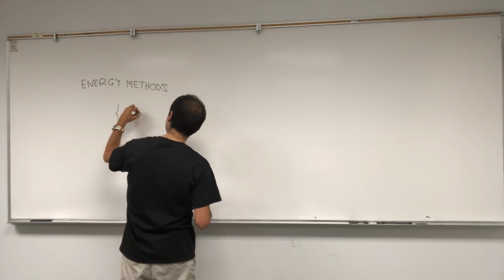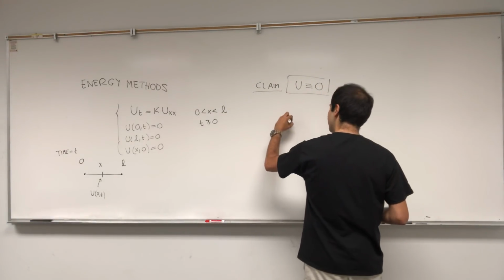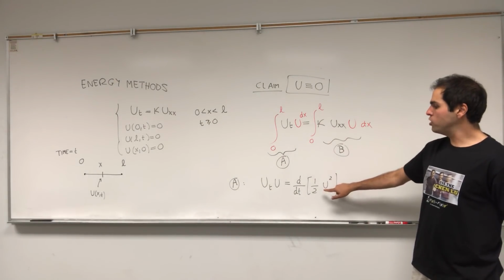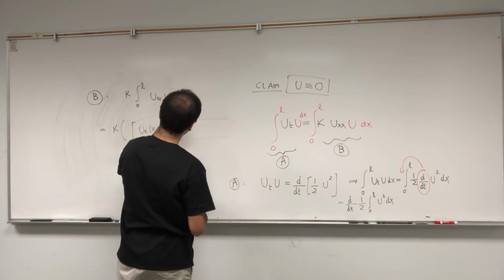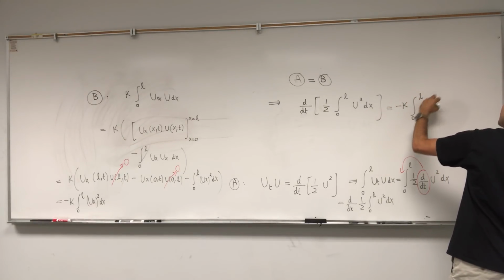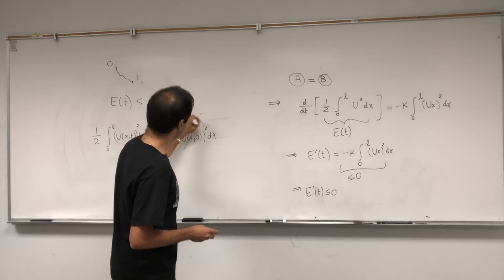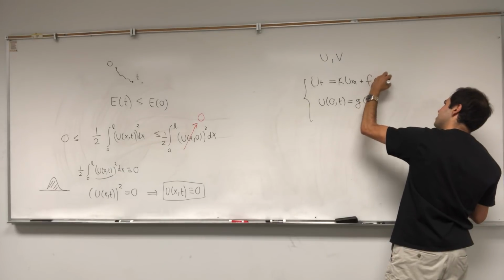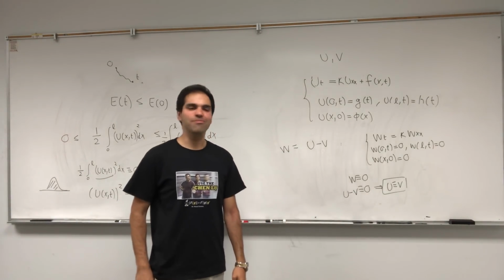Energy Method for the Heat Equation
Energy method for heat equation

In this video, I illustrate a very important PDE method called the energy method, which is simply based on multiplying your equation by a function (here u) and integrating by parts. As a consequence, we get uniqueness of solutions of the heat equation on a finite interval. Believe it or not, this method is used even by advanced PDE researchers! Enjoy!